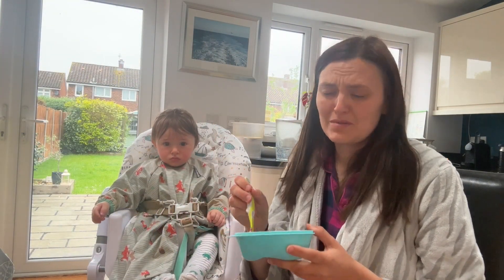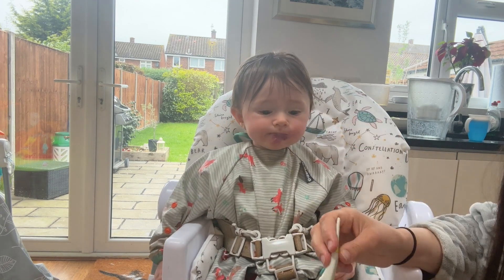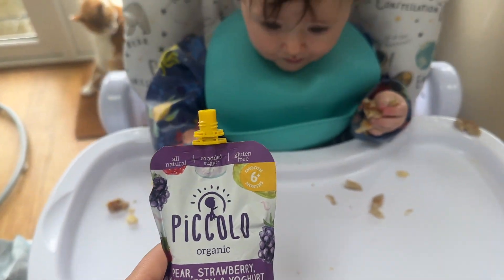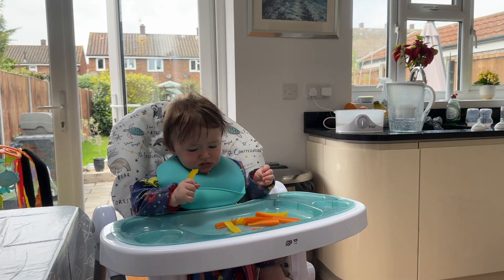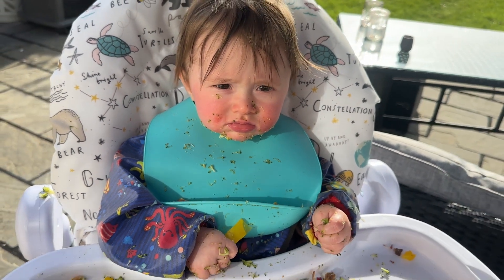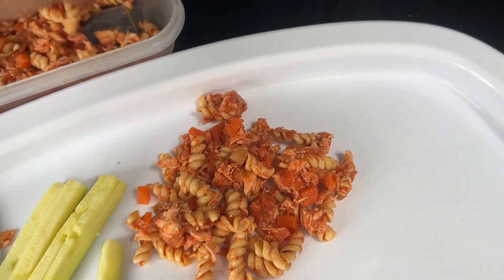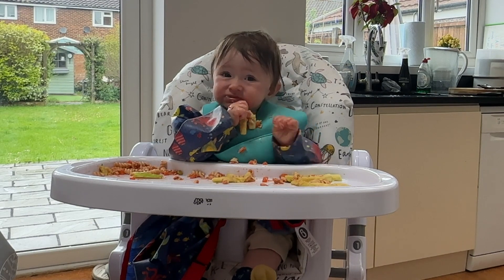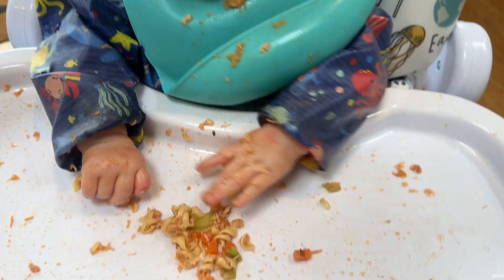WHAT OUR 8 MONTH OLD BABY EATS IN A WEEK/ REALISTIC & EASY MEALS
Hi everyone! Our video this week shows you what meals our 8 month baby is enjoying at the moment and eating over the week for breakfast, lunch and dinner. We are doing a mixture of baby led weaning and spoon feeding. I hope it gives you some ideas and I would love to know what your babies enjoy eating!